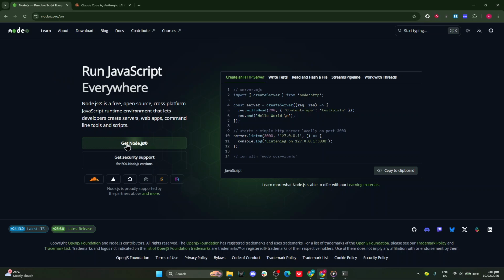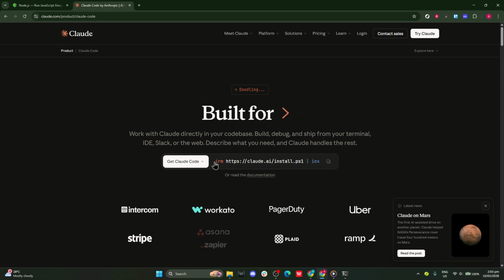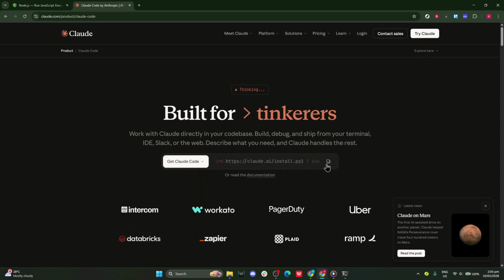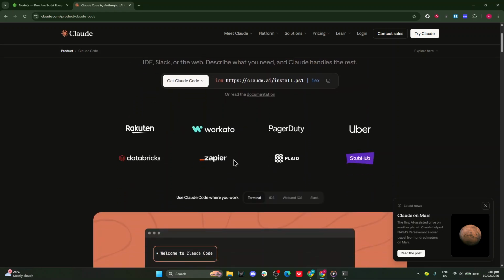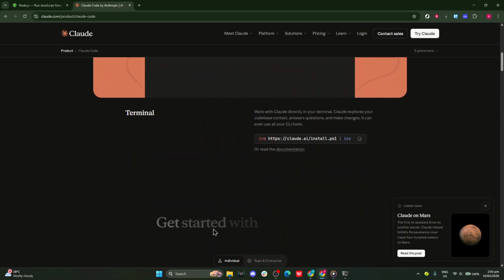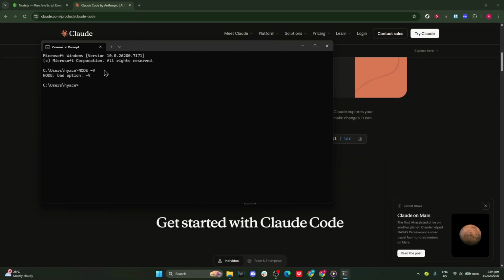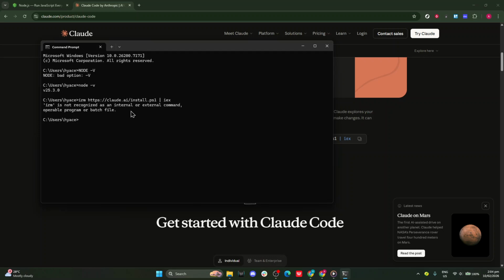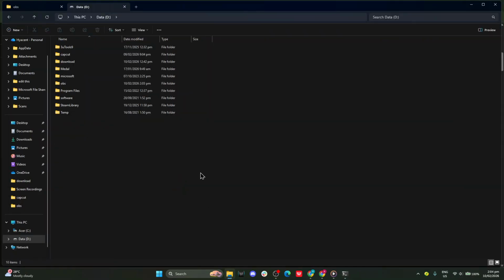How To Install And Use Claude Code On Windows Pc (2026)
Learn how to install and use Claude Code on a Windows PC with this step-by-step guide. Discover system requirements, download and installation steps, account setup, configuration tips, and how to start generating and managing AI-powered code efficiently. Perfect for Windows developers who want to integrate Claude Code into their workflow for smarter and faster programming.